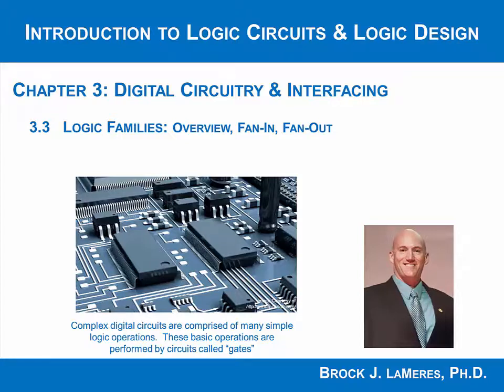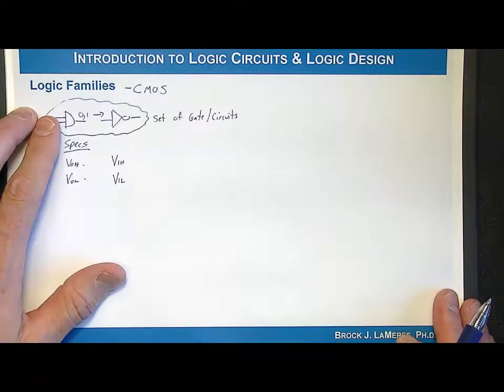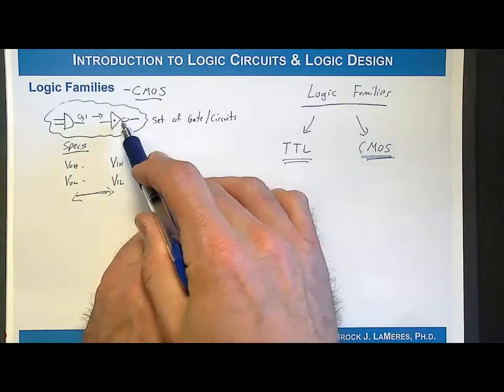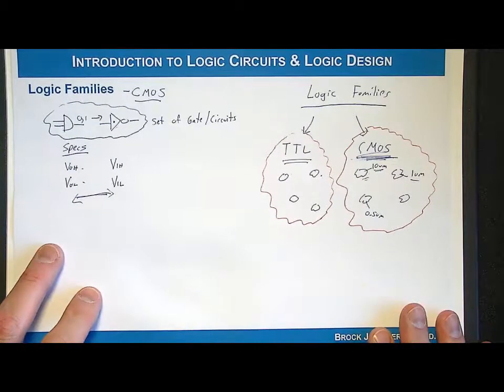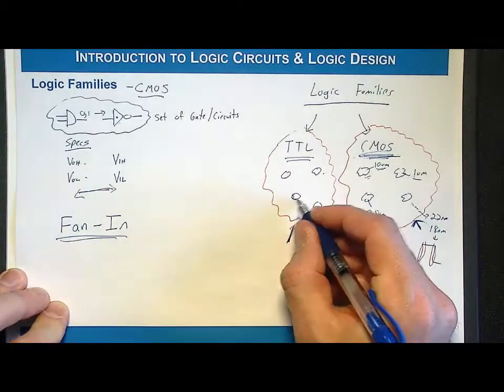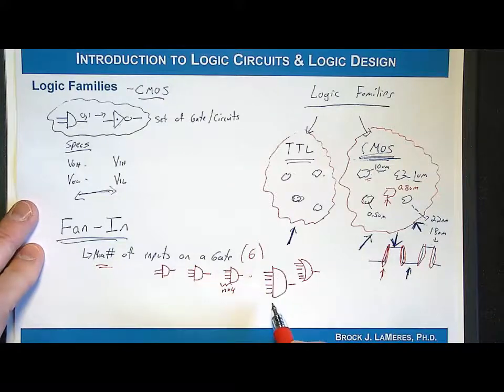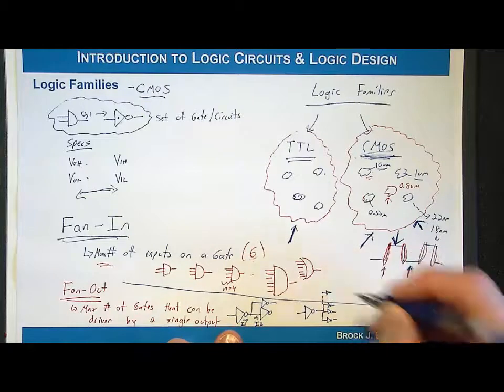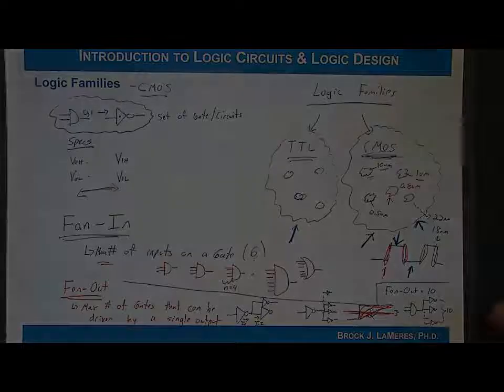3.3(a) - Logic Family Overview